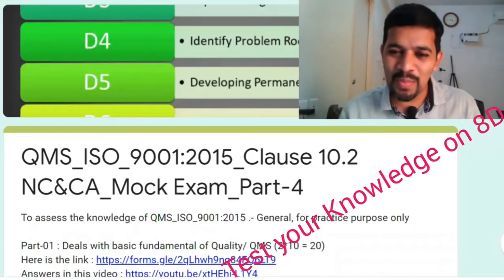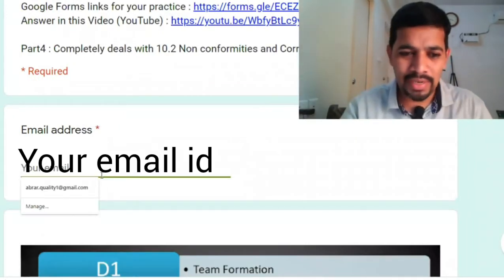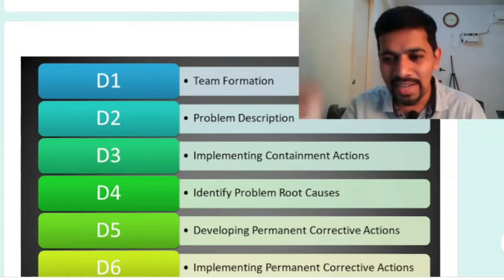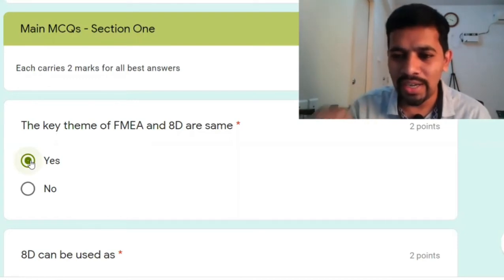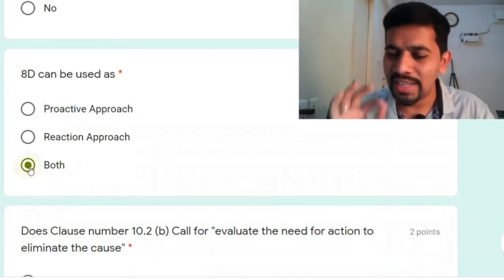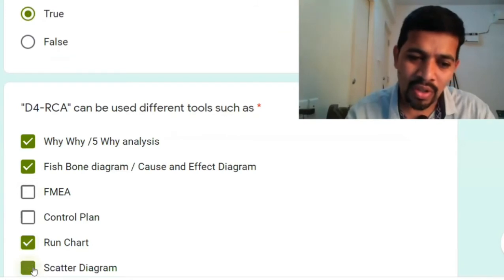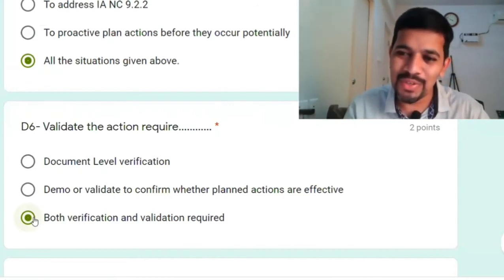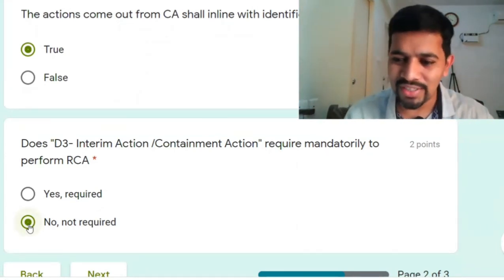Test Your Knowledge on 8D : 8 Disciplines of Problem Solving technique |Link in Description | Part 2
CONNECT:
If you would like to get connected with me:

A small Appeal/Kind Request:
I hope you had a great time trying to solve these ASQ Quest!
If you enjoyed this video on 7MP then I’d like to ask you for a favor, would you be kind enough to give thumb-up & leave a comment with one or two words? It’d be greatly appreciated!
Hopefully, you had as much fun watching this video as I had preparing it.
See you in next video, till then take very good care of yourself
Many thanks
 @Abrar Knowledge